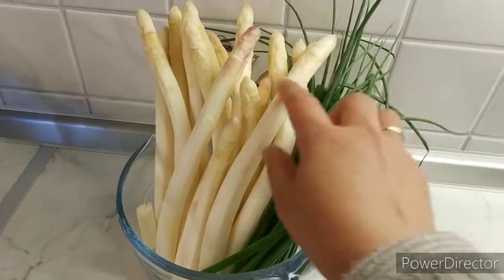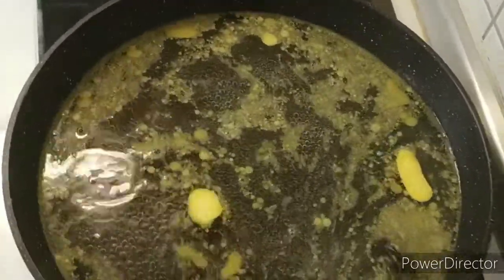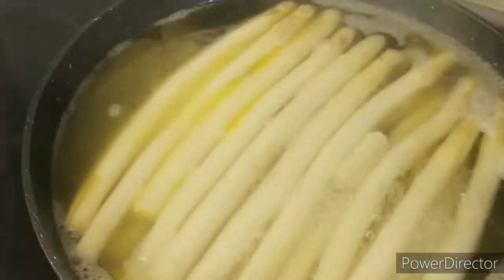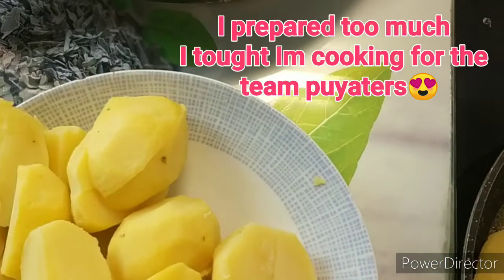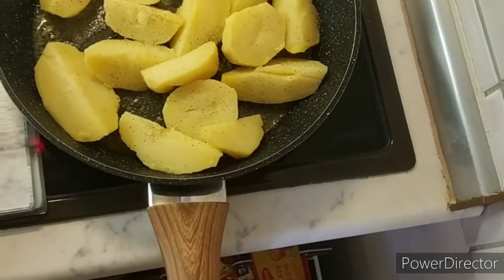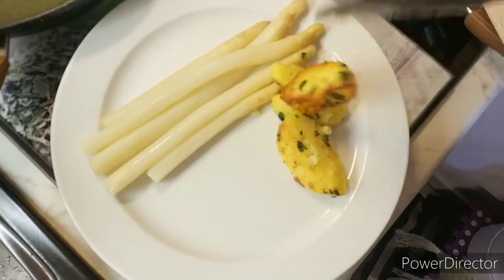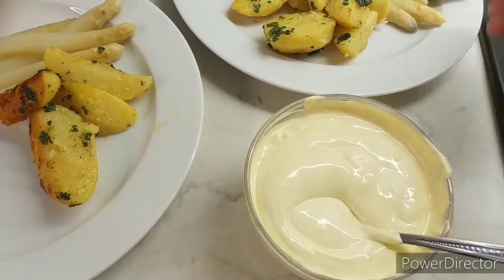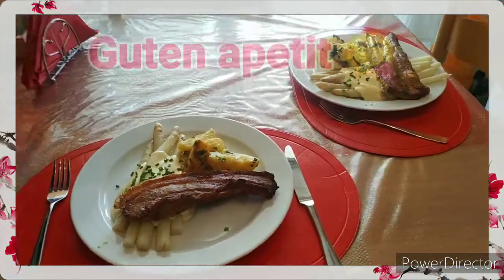How to Cook Asparagus, The OMG! Model´s way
it may not be so special but specially made with love for my love!